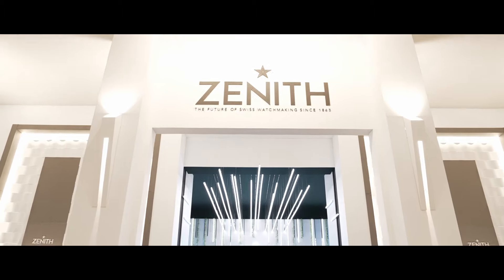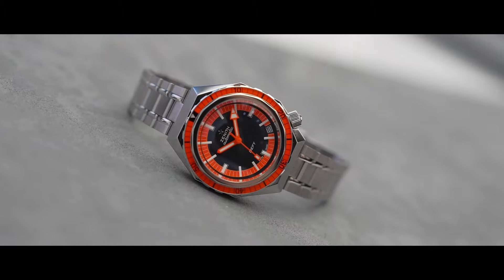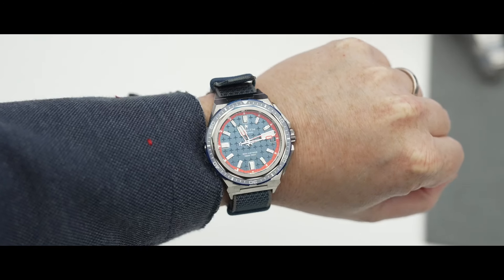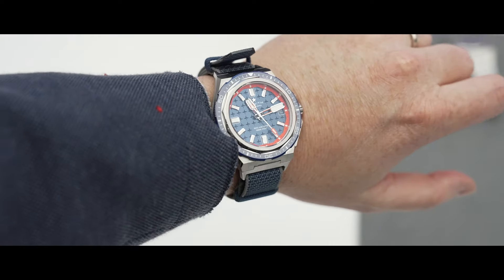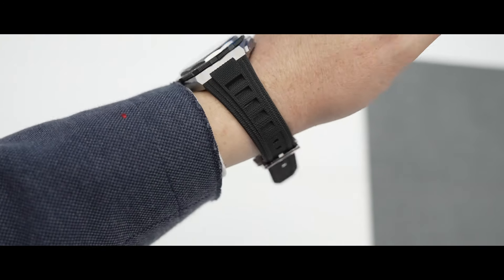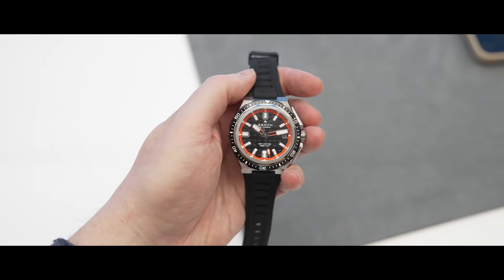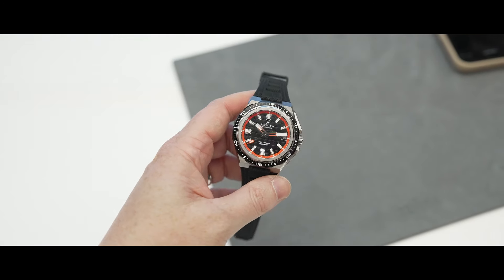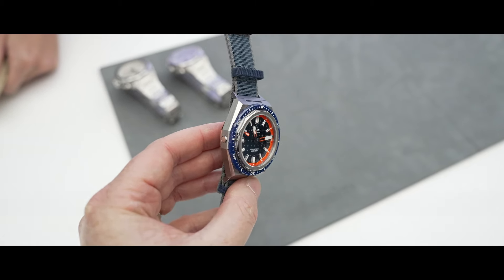Best Diver of Watches & Wonders 2024? Zenith Defy Extreme Diver Hands-On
Blake Buettner gets a hands-on look with the Zenith Defy Extreme Diver and fins one of the coolest divers, maybe even watches, of Watches & Wonders 2024. Drop your thoughts on this one in the comments below. Catch more details at The Deep Track right